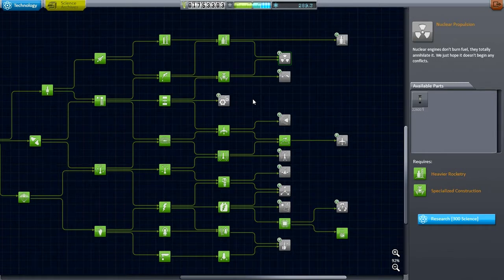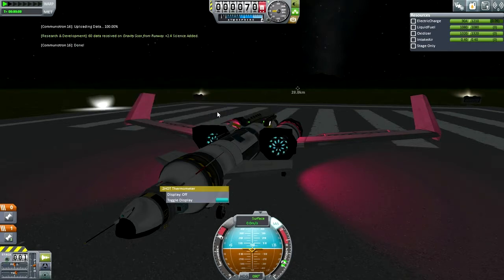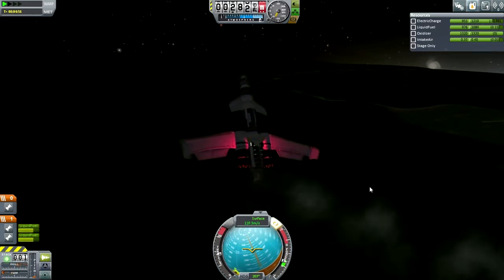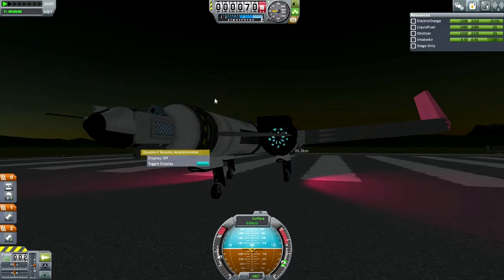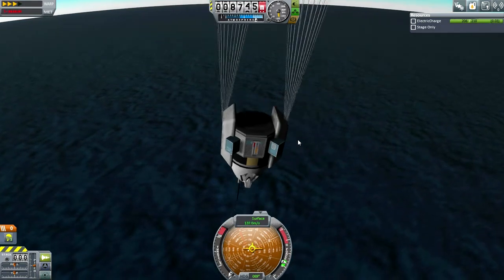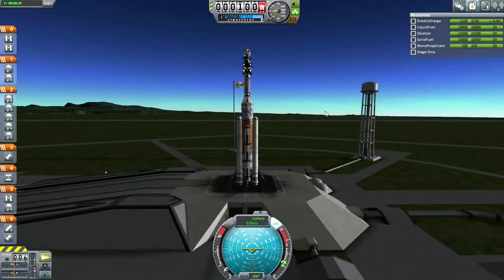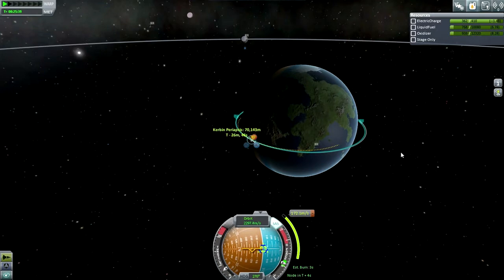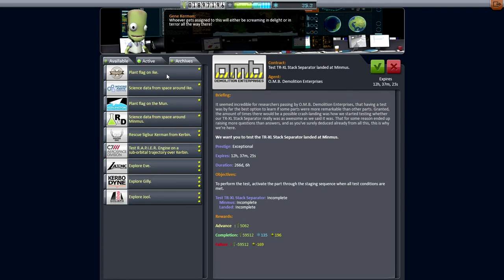Kerbal Space Program (0.24 Stock Career) 16 - Going Nuclear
I use an aerial drone to do some basic science in Kerbin's atmosphere and unlock the LV-N Atomic Rocket, which I then launch into orbit as a transfer stage.